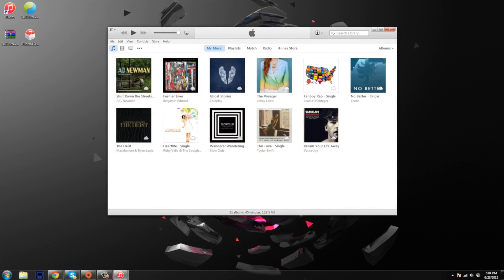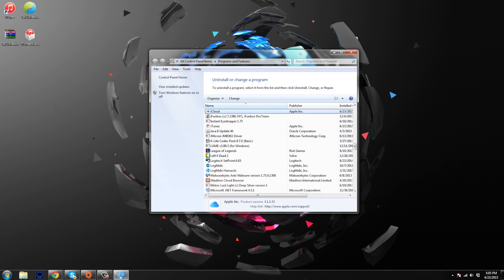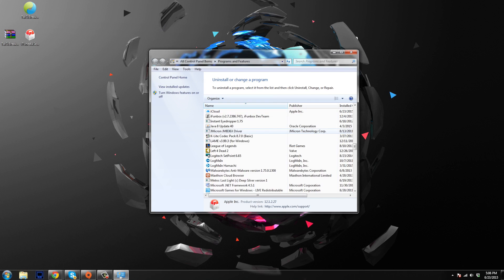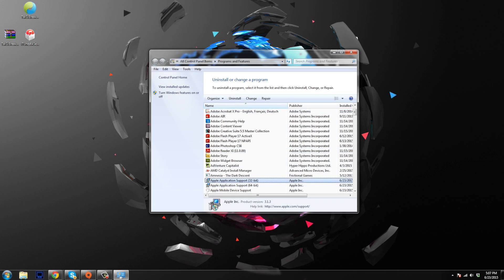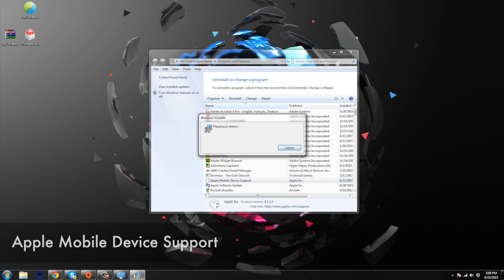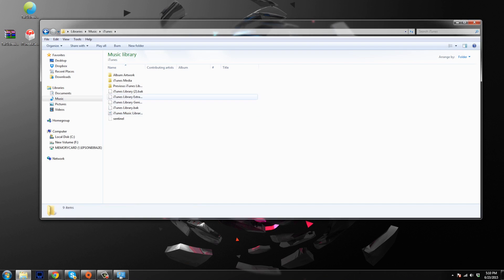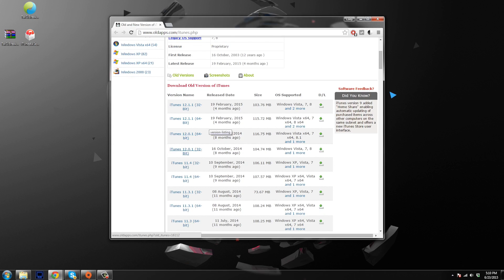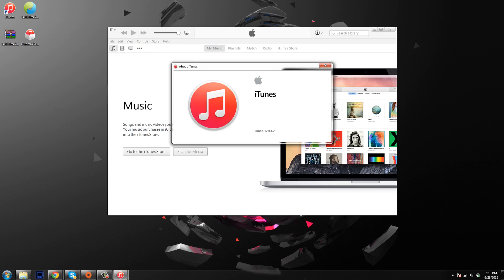How to Downgrade iTunes 12.1.2 to 12.0.1 - iPhone Hacks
If you've stuck using the TaiG jailbreak tool on iOS 8.3, then be sure to try downgrading your iTunes version by using this tutorial. It will probably solve your issues.

Check our tutorial on how to jailbreak your iPhone, iPad or iPod touch on iOS 8.3 - iOS 8.1.3: